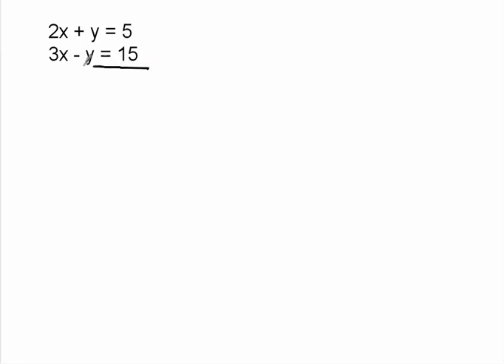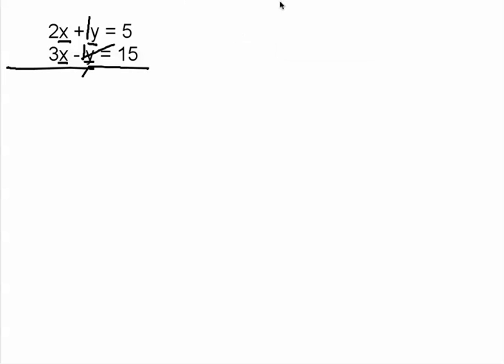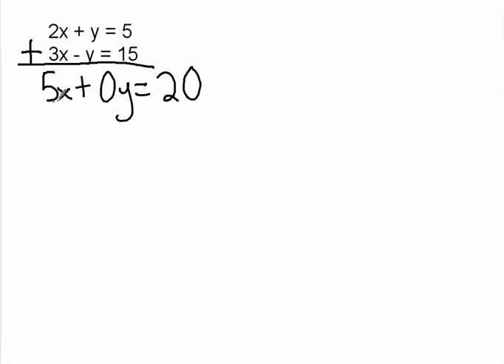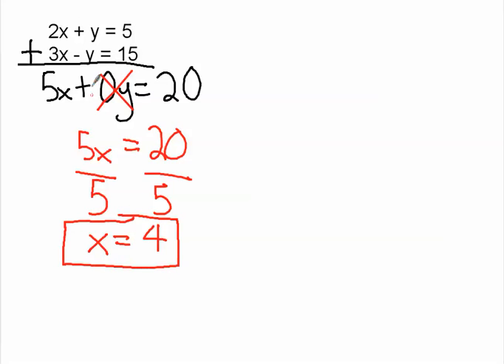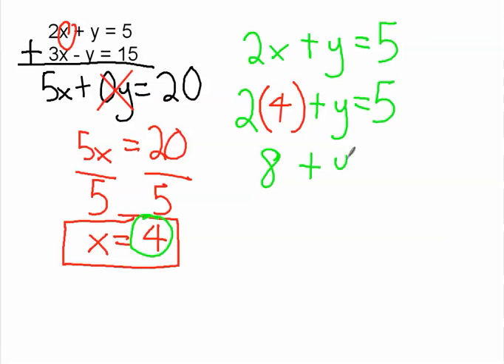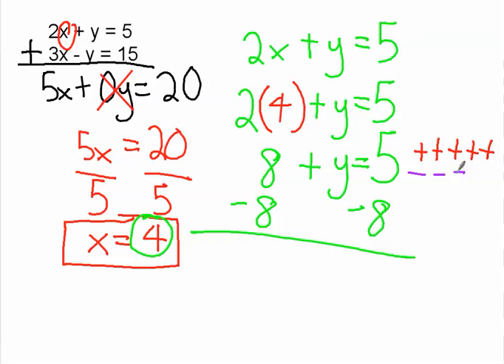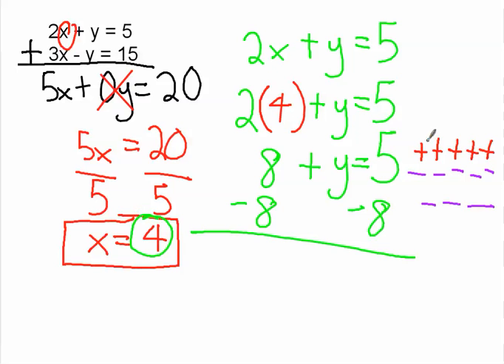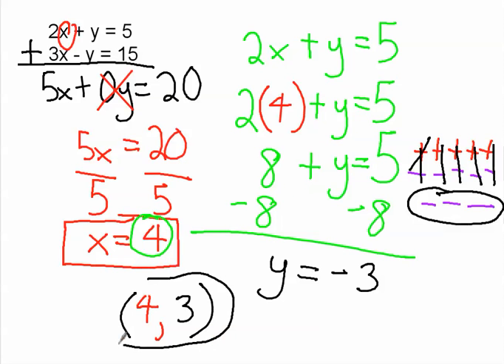Systems of Equations (By Elimination)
This video is one example for solving systems of equations by elimination.